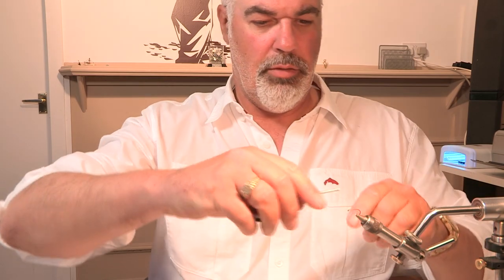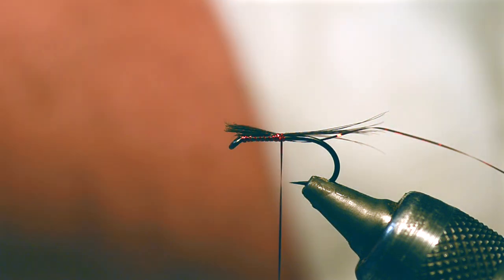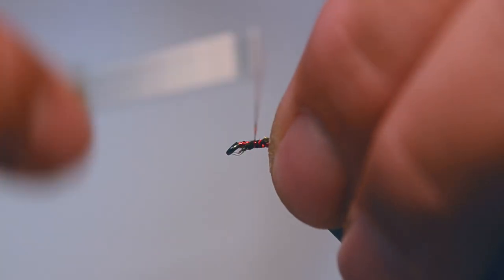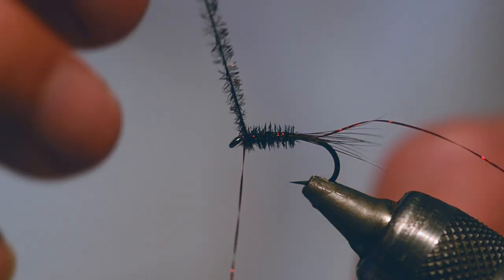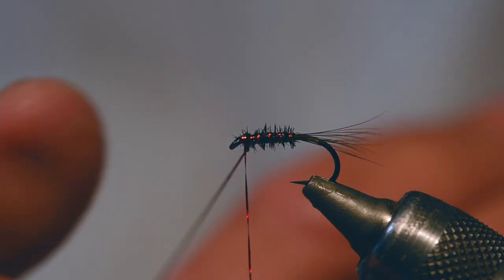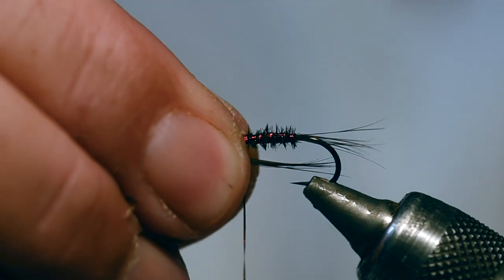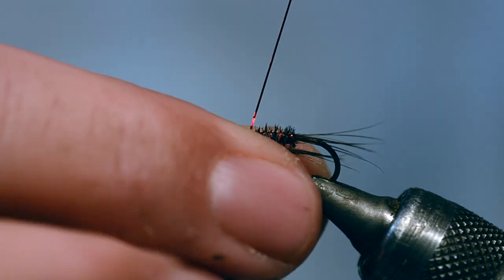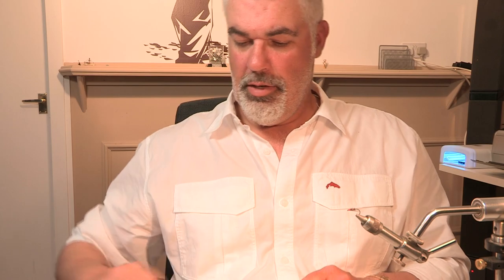black red holographic DB